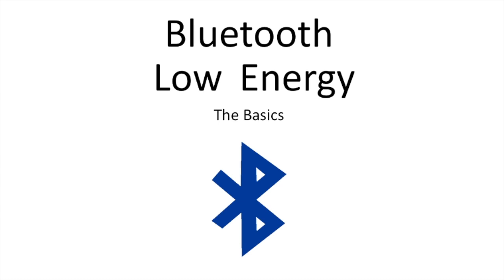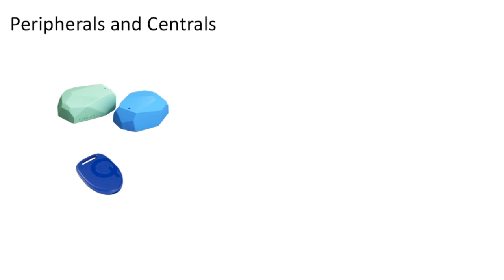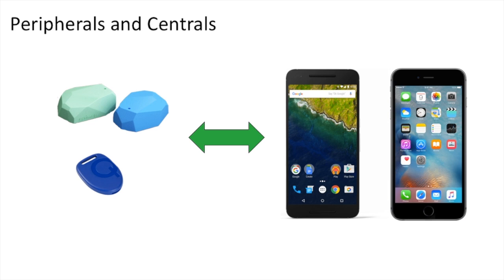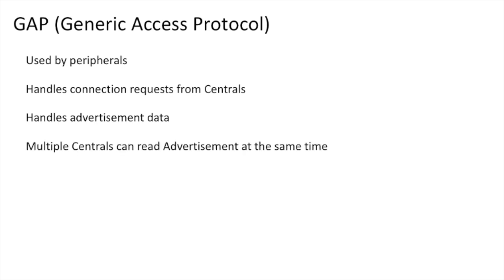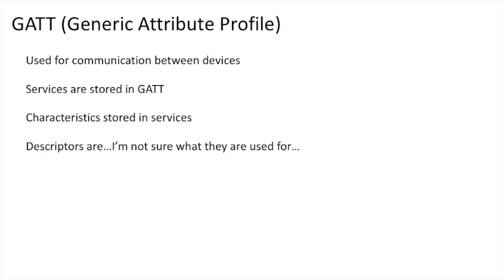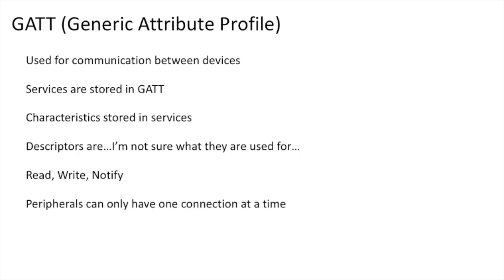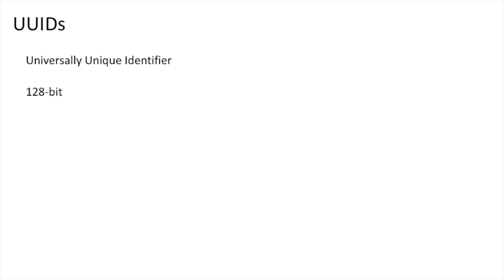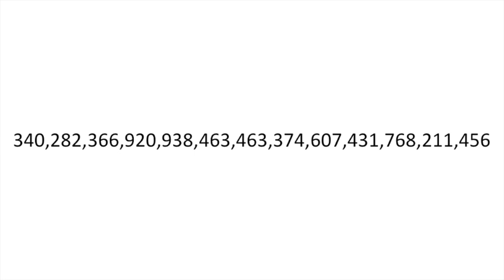Bluetooth Low Energy App Development: The Basics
How does BLE work? This video will help you figure out some of the BLE terms and concepts!

How to say the number of UUIDs 128-bits can make:

340 undecillion
282 decillion
366 nonillion
920 octillion
938 septillion
463 sextillion
463 quintillion
374 quadrillion
607 trillion
431 billion
768 million
211 thousand
456